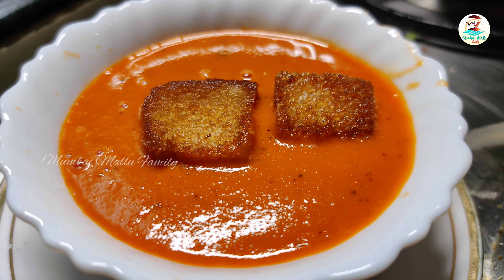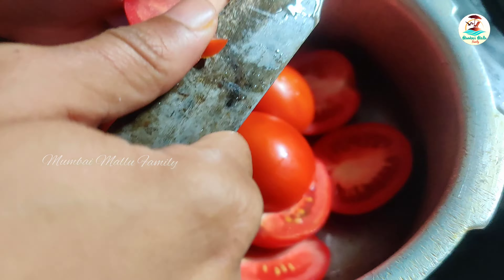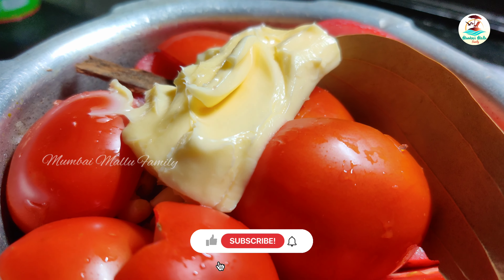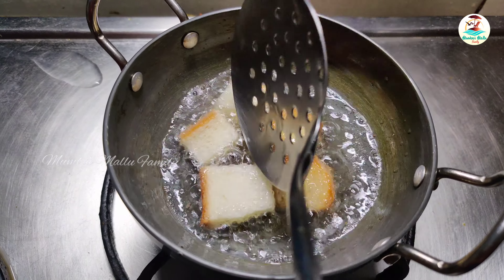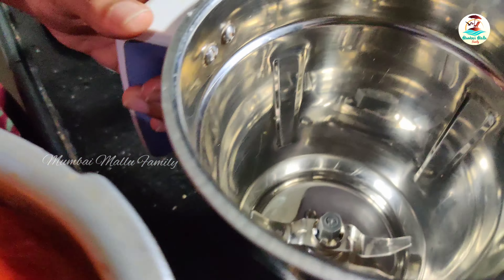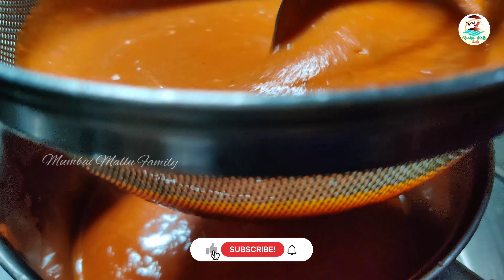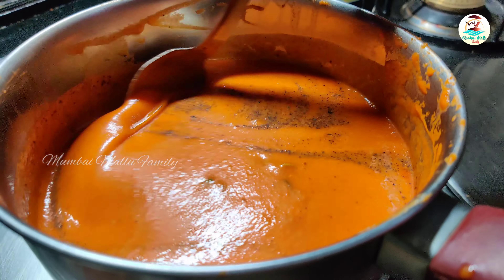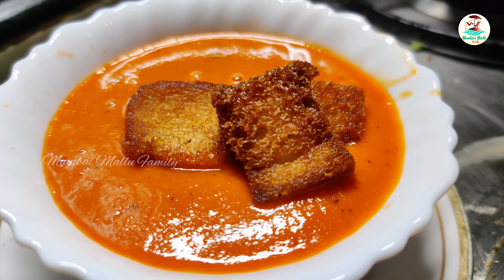Easy Quick Tomato Soup 🍅 Recipe in Malayalam | - Restaurant Style തക്കാളി സൂപ്പ് - 4K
Please watch this video in 1080p or above resolution (4K Resolution Recommended) and use Earphones for better experience.

Instant Tomato Soup 🍅 Recipe in Malayalam | - Restaurant Style തക്കാളി സൂപ്പ് - 4K

Message or Drop a comment to request your favorite dishes and we will come up with easiest recipes for you to try them

Food | Art | Travel
Eat Healthy and stay Safe

 @Mumbai Mallu Family

You may check us out on

Mumbai Mallu Family provides updated & authentic information about the latest trends in Food, Travel, DIY, and ART